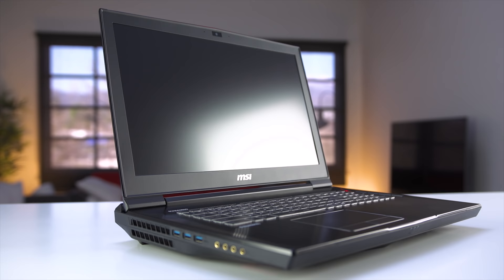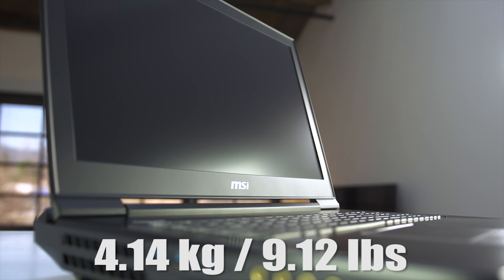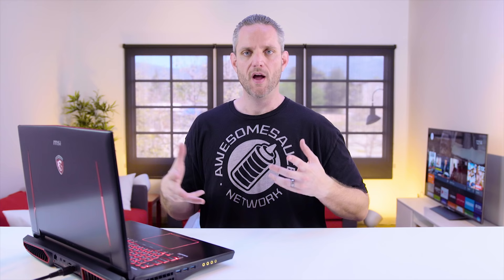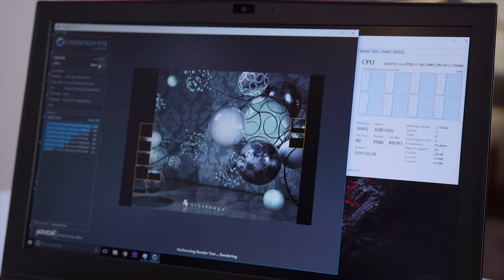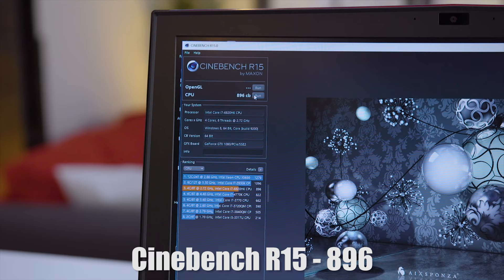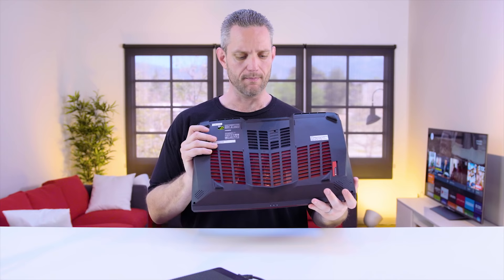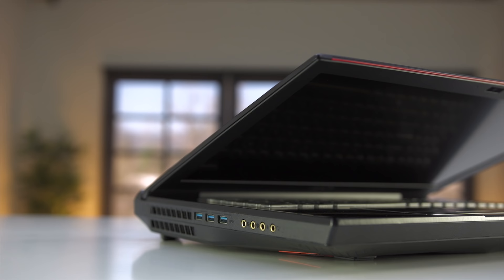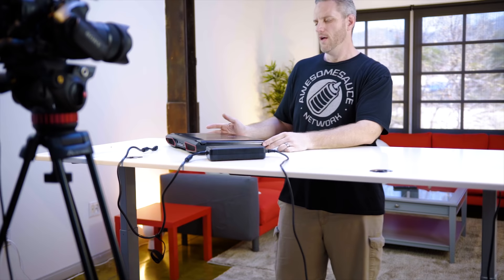Are Gaming Laptops worth it now? MSI GT73VR Titan!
Laptops are often the black sheep of the enthusiast community but what happens when you cram modern desktop components in to a laptop today? You get a monster... that's what!

United Kingdom

About JayzTwoCents